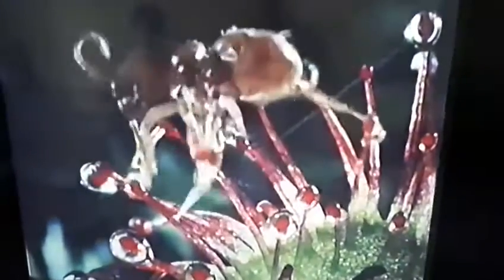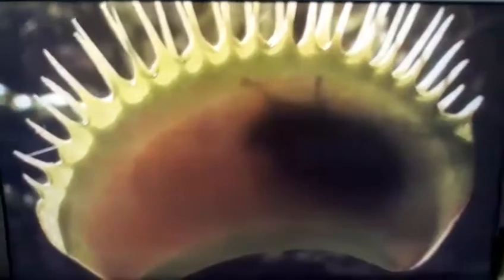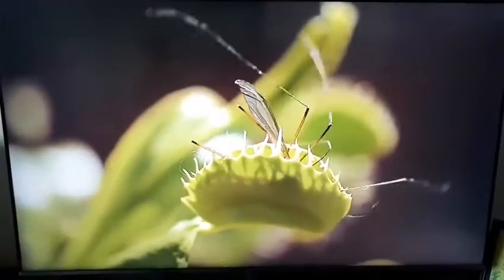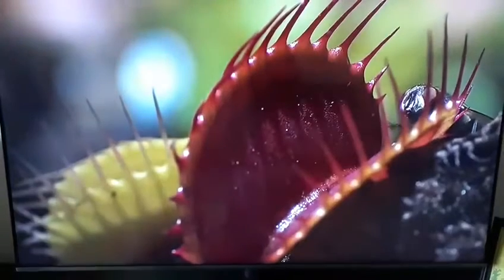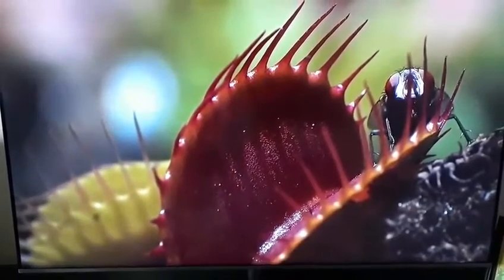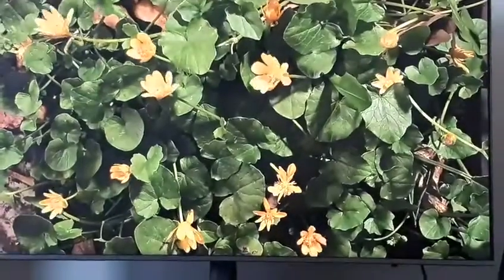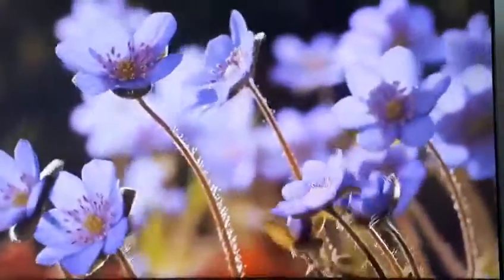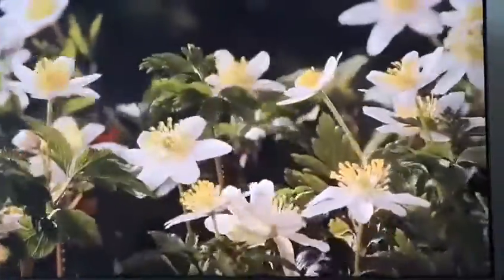Venus fly trap